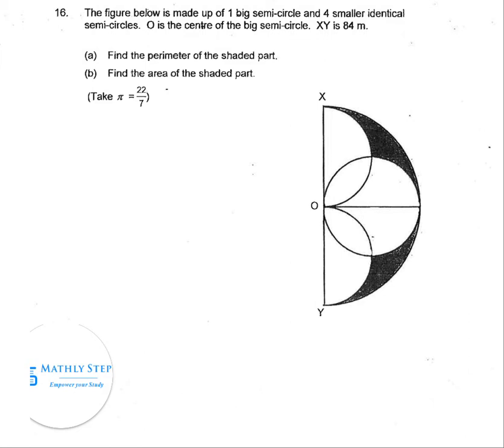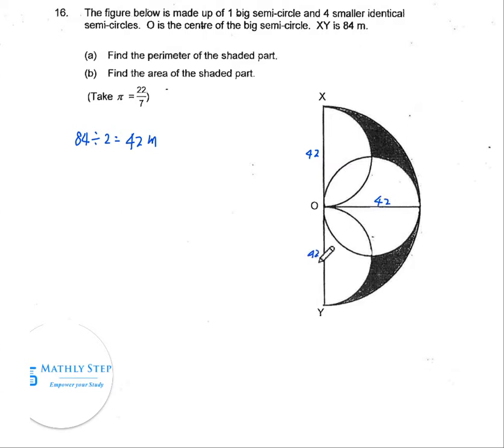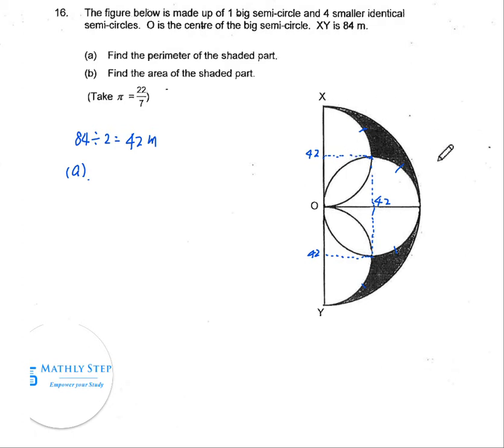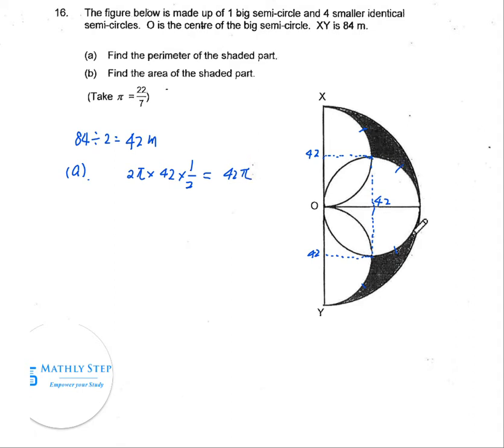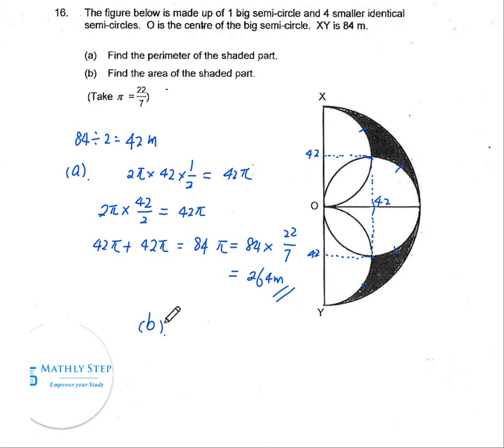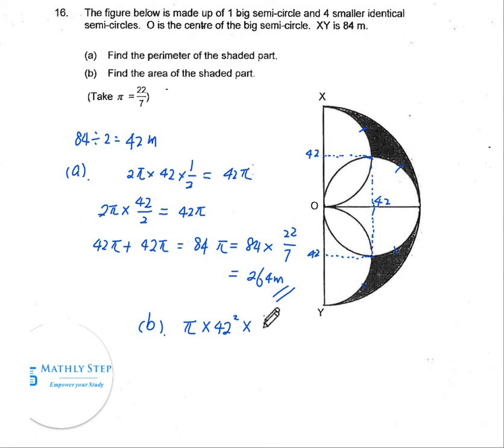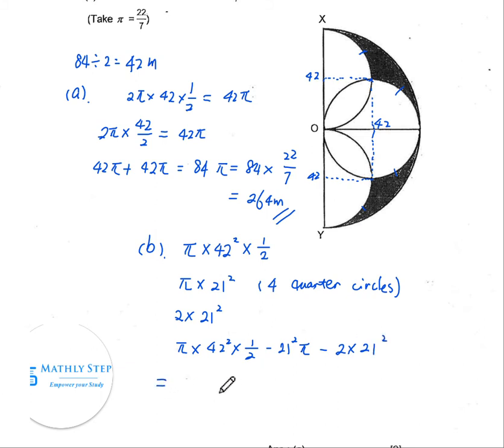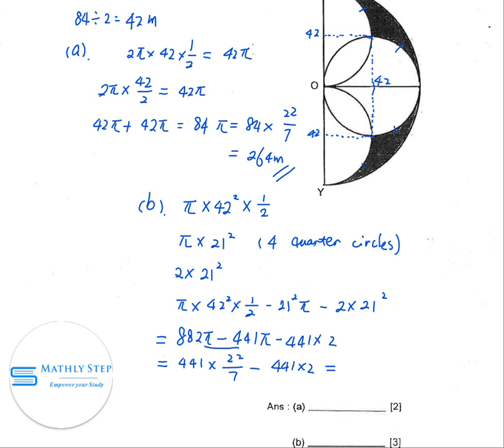ACSJ SA1 2019 P2 Q16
ACSJ SA1 2019 Math Solution